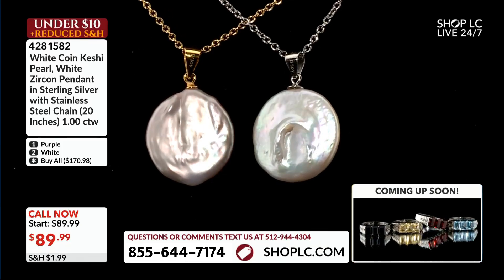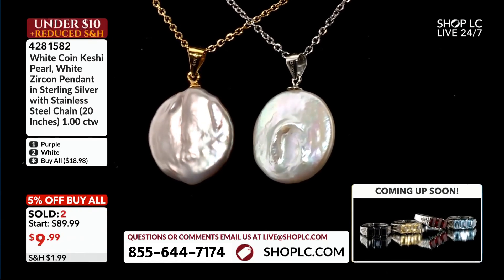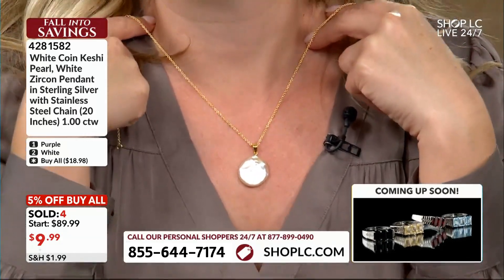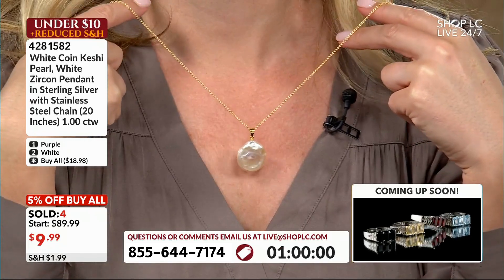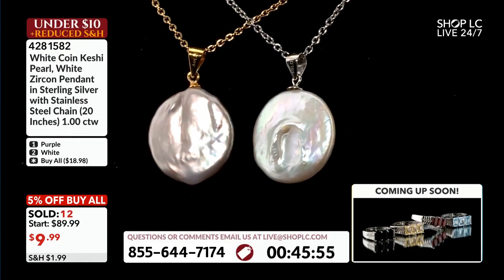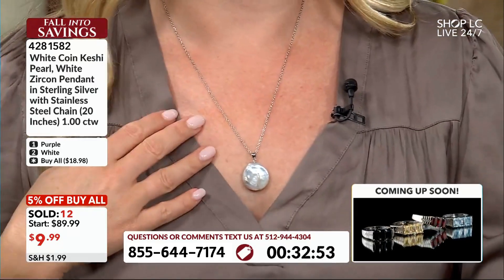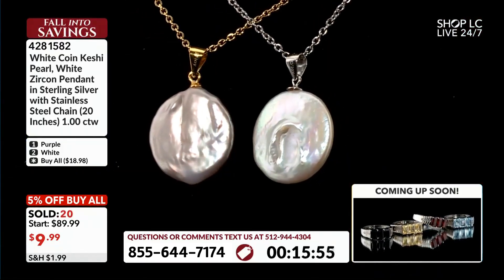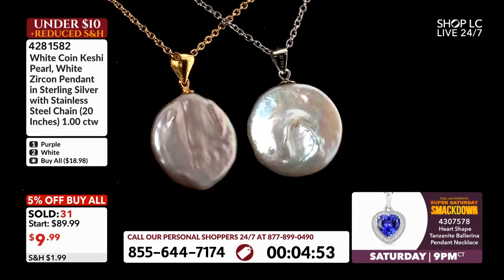Purple Coin Keshi Pearl & Zircon Pendant with YG Chain, 1.00 ctw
Purple Coin Keshi Pearl and White Zircon Pendant in 14K YG Over Sterling Silver with ION Plated YG Stainless Steel Chain (20 Inches) 1.00 ctw